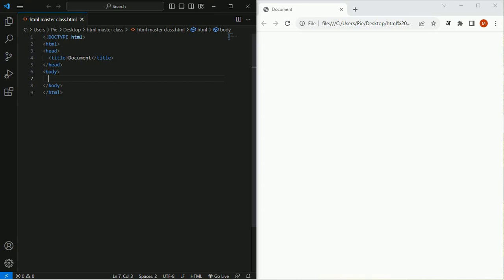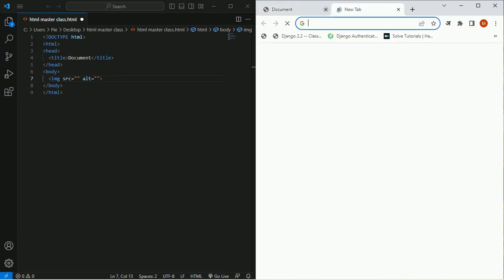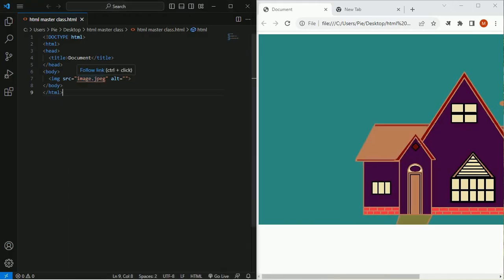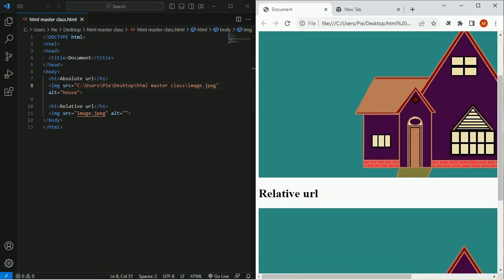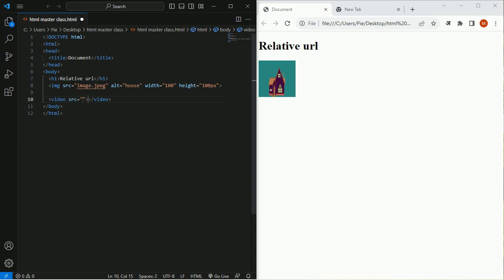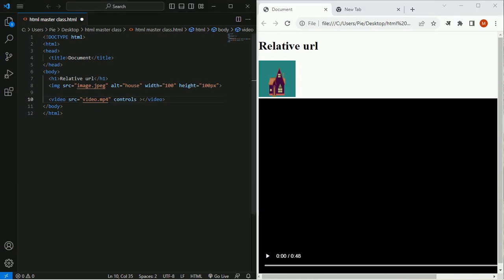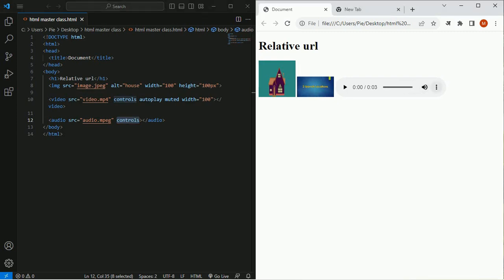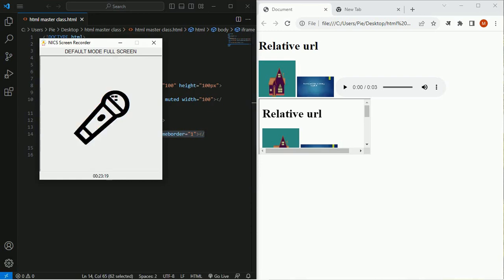HTML Master Class - Lecture 7 using Image, Audio, Video & Iframe Tag in HTML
Learn how to use graphic tags in html like video tag, img tag, audio tag, iframe tag with their attributes like control, muted, src etc. and add stylish image and video that make your webpage pretty cool.

Key Topics Covered:
- Understanding the attributes in html tags.
- understanding key concept about src attributes of img, vide, audio & iframe.
By the end of this lecture, you'll have a solid grasp of HTML graphic tags and how to use them creatively to enhance the visual appeal and readability of your web pages. Whether you're a student, developer, or simply curious about web design, this tutorial is your gateway to mastering the art of HTML.